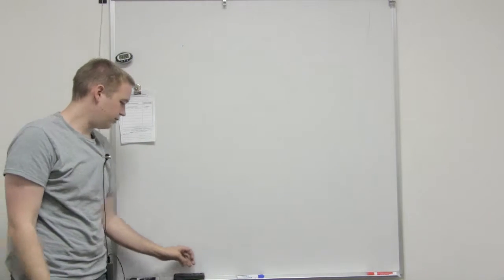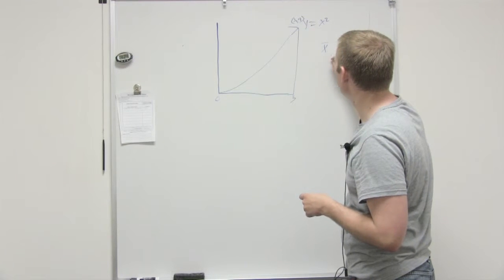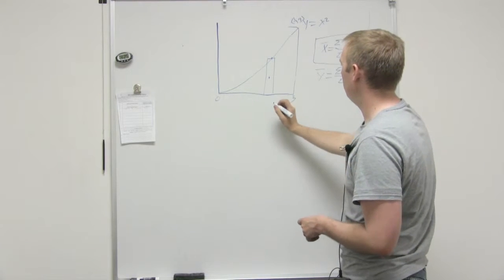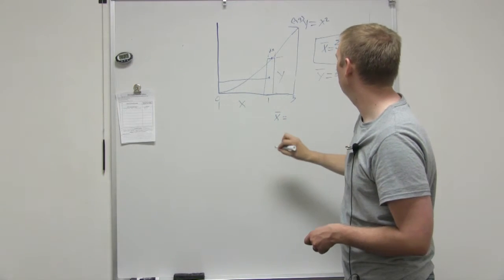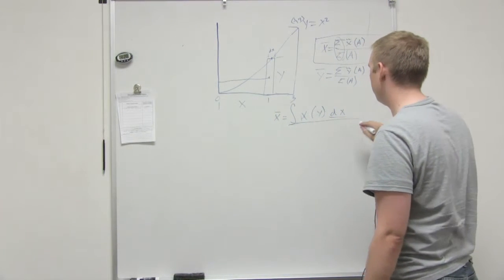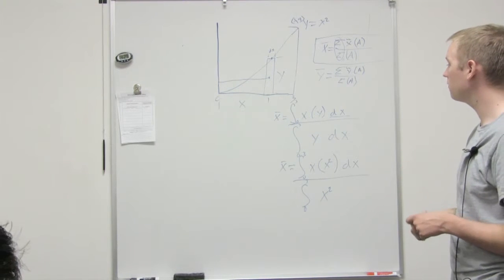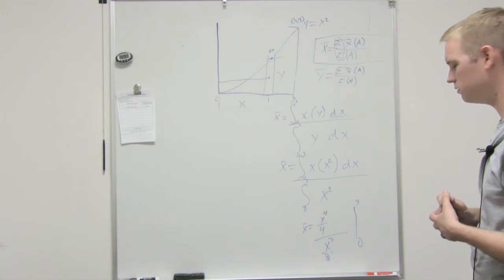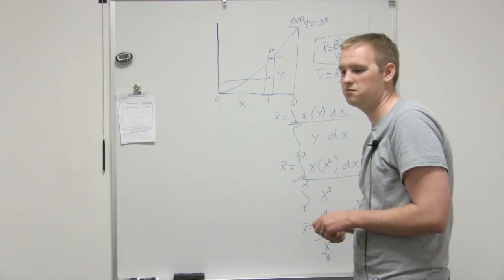Centroids by Integration Part 1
This mechanical engineering: statics video teaches how to find the centroid of a shape described by an equation.